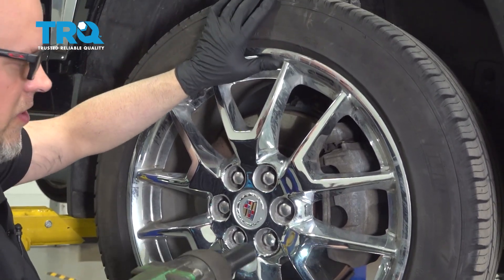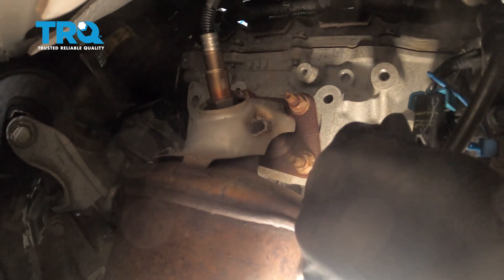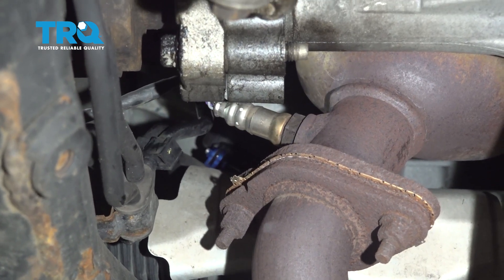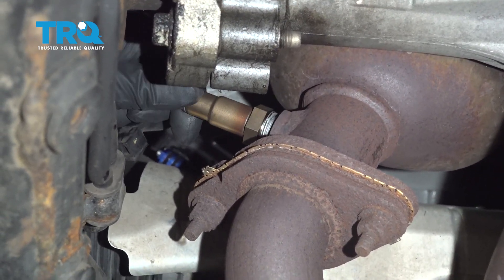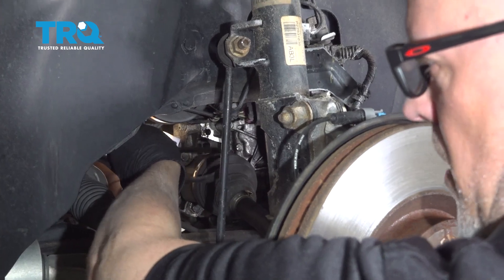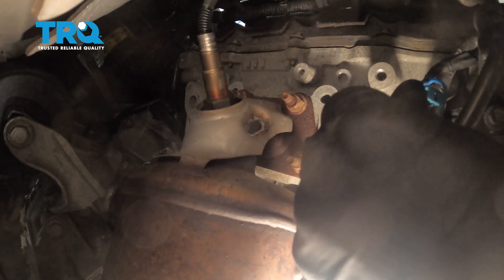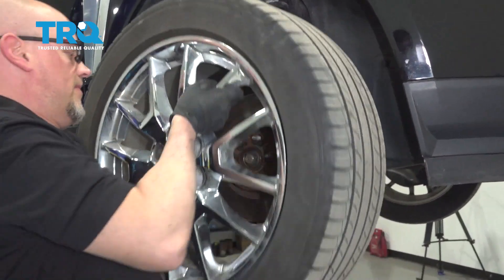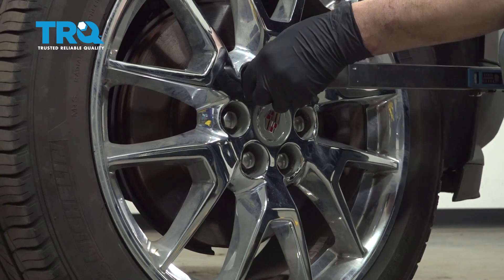How to Replace O2 Sensor Bank 1 Downstream 2010-2016 Cadillac SRX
This video shows you how to install new TRQ oxygen sensors on your 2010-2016 Cadillac SRX. This video specifically shows how to install the bank 1 downstream sensor. The Oxygen (O2) sensors help monitor the emissions system in your vehicle. They measure the amount of oxygen passing through the exhaust, which informs the computer about proper fuel/air mixture, and the condition of the catalytic converter. Over time, the sensors may fail due to contamination, or reaching the end of their service life. TRQ offers new O2 sensors made to manufacturer’s specifications.

This repair was done on a 2013 Cadillac SRX Premium 3.6L Sport Utility 4-Door Automatic and the process should be similar on the following vehicles:
2010 Cadillac SRX
2011 Cadillac SRX
2012 Cadillac SRX
2013 Cadillac SRX
2014 Cadillac SRX
2015 Cadillac SRX
2016 Cadillac SRX

• O2 Sensor Socket
• Side Cutters
• Wire Ties